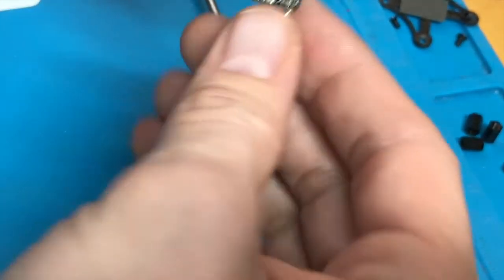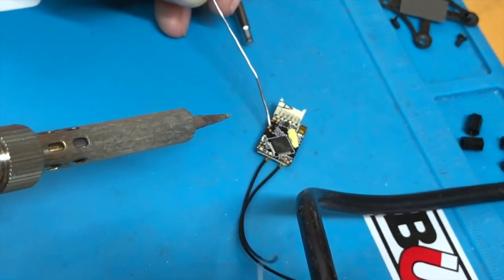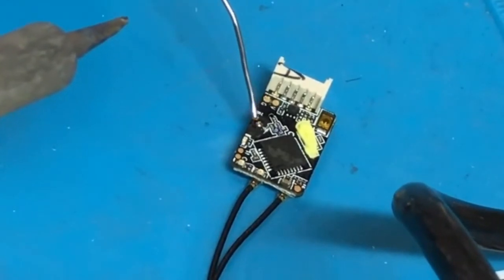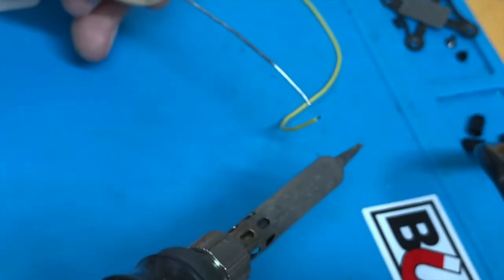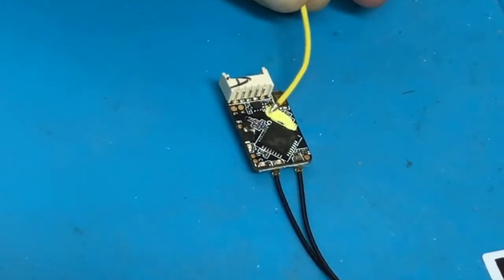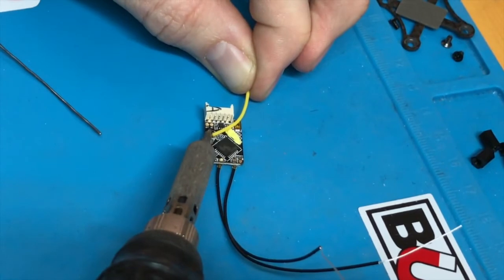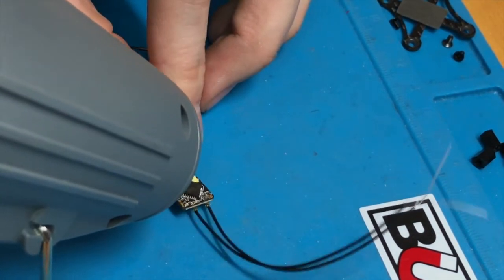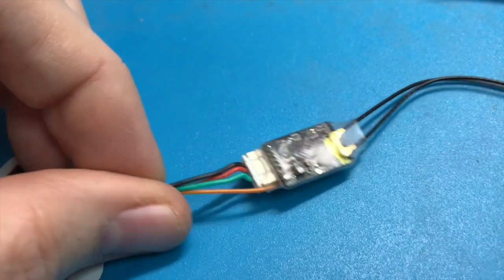How To Solder to Small Pads - Specifically the R-XSR Receiver Un-Inverted Smart Port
In this video I cover how to solder small pads on your electronics but more specifically how to solder the small pads on the R-XSR Receiver Uninverted port.

Soldering Iron
Solder Tip Cleaner
Soldering Tips